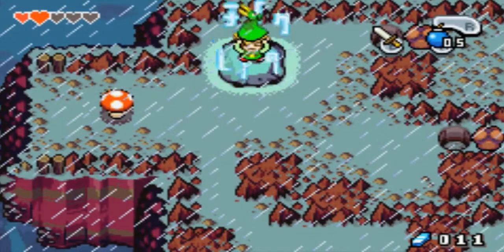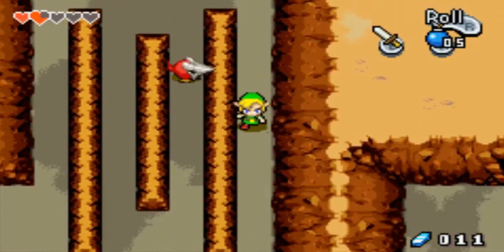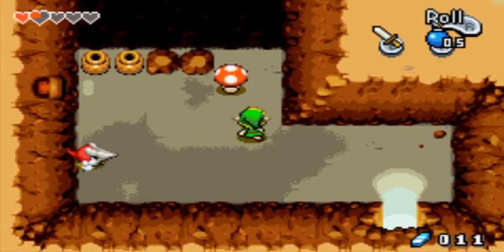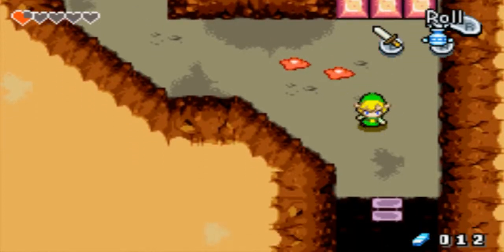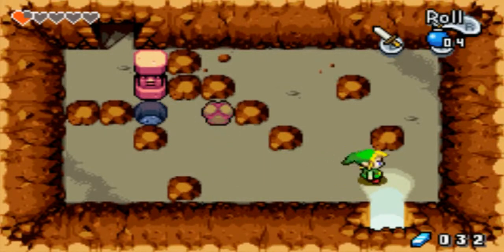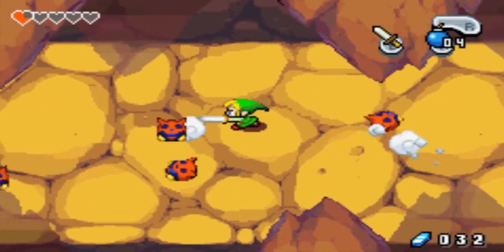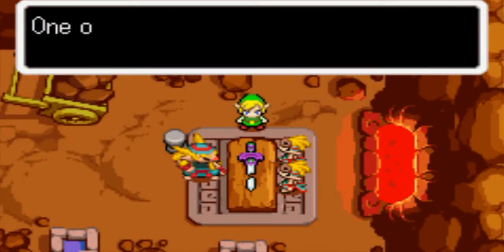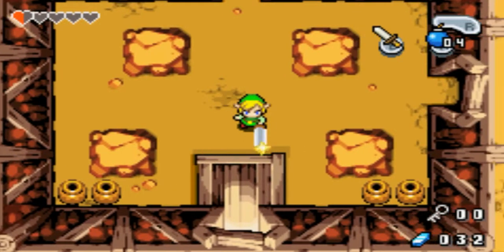Legend of Zelda Minish Cap Part 7: LET ME KILL YOU!!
Sorry for the short episode. we finish up the climb up mount crenel and deliver our broken picori blade to melari for repairs. while he fixes it, he says to go get the fire element in the cave of flames.